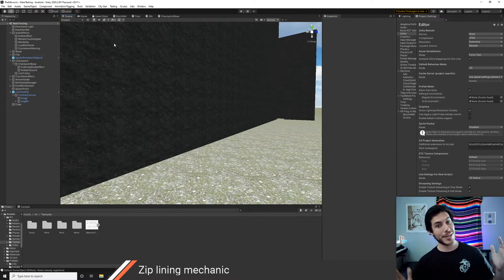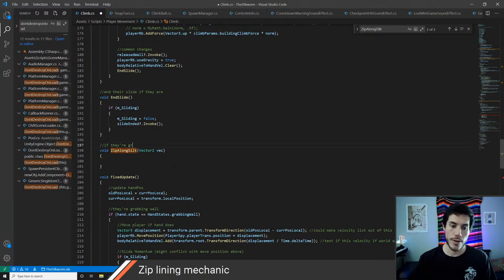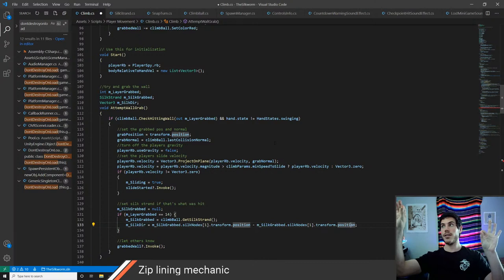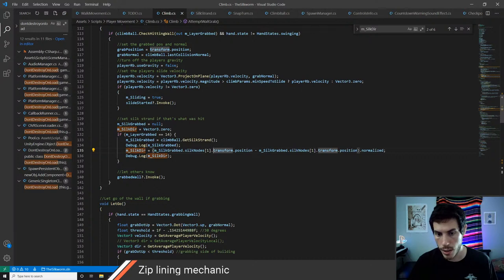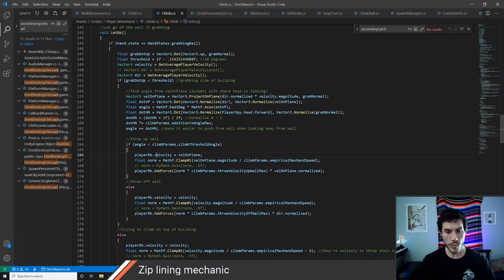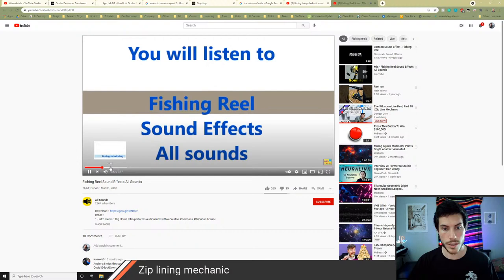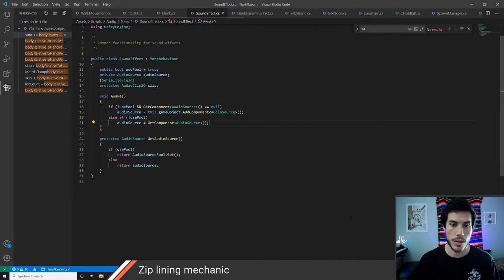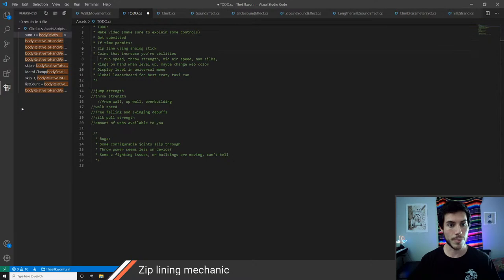The Silkworm Live Dev | Part 18 | Zip Line Mechanic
- LEARN GAME DEVELOPMENT START TO FINISH -

Over the next month I'll be making The Silkworm using Unity3D. Stop by to learn, help me solve problems, or just chat! All are welcome. Mon - Fri 2-5pm